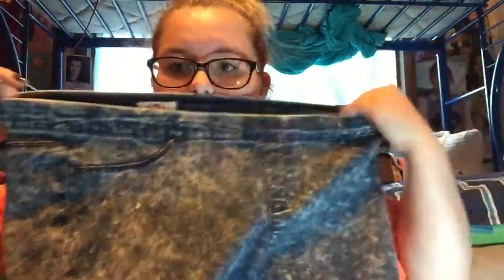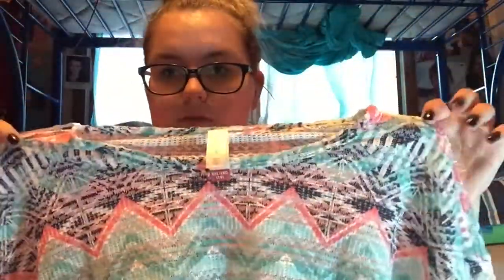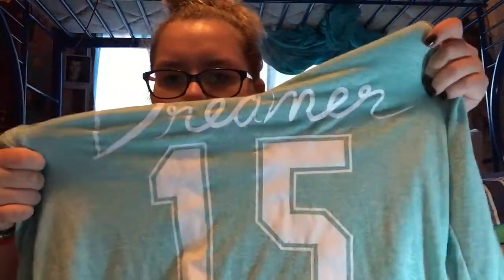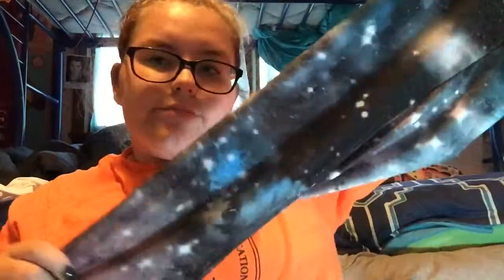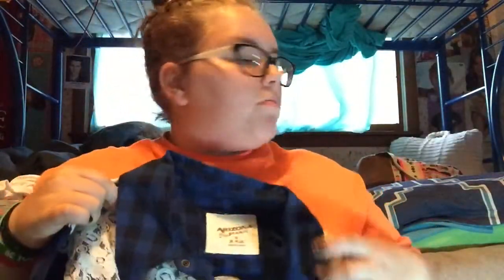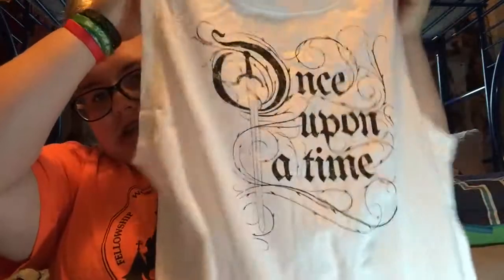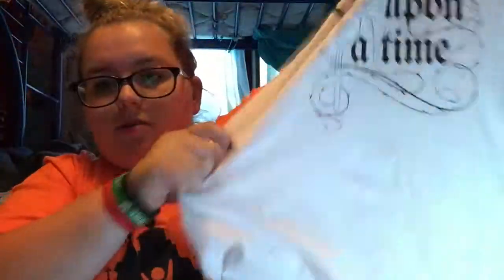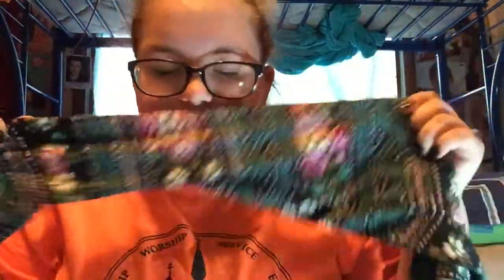Online Shopping Haul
open for more Sarah!!
((not everything is from online))
Fridays On CollabCentral
► stalk me? be my friend? ◄
► goal: 330
current:
veiws- 18,026